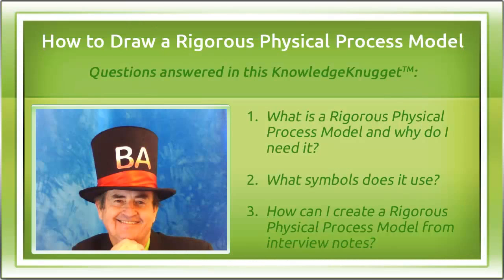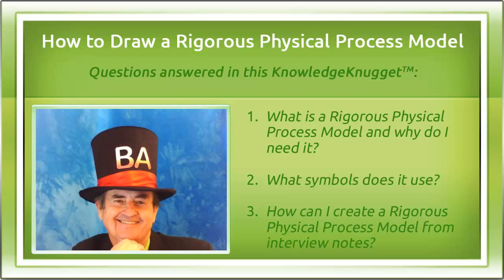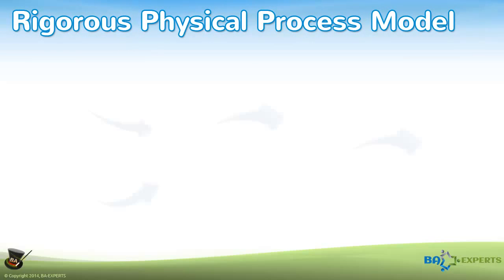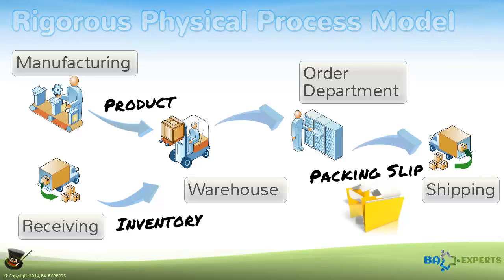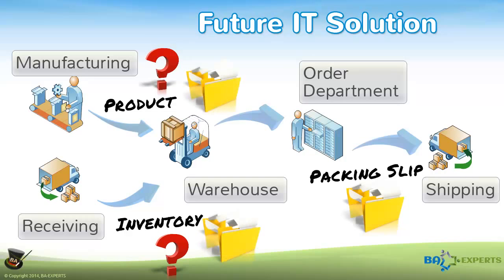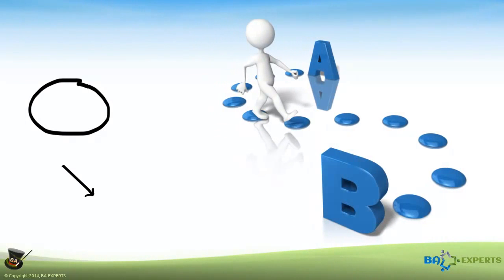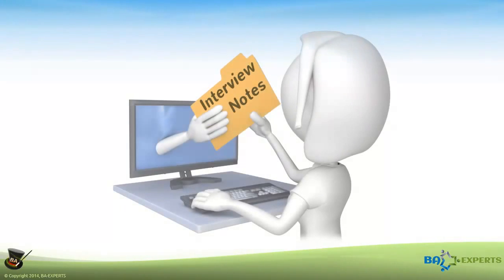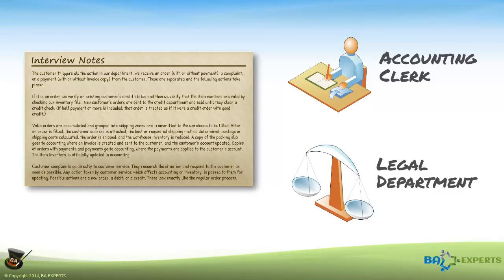Create a Rigorous Physical Process Model as an Easy Start to a Data Flow Diagram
This KnowledgeKnugget is part of the online course “Data Flow Diagrams Simply Put!”. View the full course description and outline at Udemy Prefer reading?

DESCRIPTION (lectures 4 and 5)

A Rigorous Physical Process Model is a simple, powerful tool for creating an easy-to-understand picture of how physical material and data flow through an organization. An excellent mode for presentations and analysis, they also represent a perfect entrée to the world of Data Flow Diagrams, Business Process Models, and Workflow Analysis.

Lectures 4 and 5 answer questions like:

1. What is a Rigorous Physical Process Model and why do I need it?
2. What symbols does it use and what does each symbol represent?
3. How can I create a Rigorous Physical Process Model from interview notes?

This KK is part of an eCourse (VIEW FULL COURSE DESCRIPTION AND OUTLINE In this course you will learn the answers to these questions
• What is a Data Flow Diagram (DFD) and what does it do for you?
• What is the difference between a Rigorous Physical Process Model and a Context-Level DFD?
• What symbols can you use on each type of diagram?
• What is the business value of exploding or levelling a DFD?
• What is a simple approach for drilling down into a process?
• How can you show the internal processes and flows that produce the results?
• What business value do detailed process specifications offer?
• How can you express detailed specifications for processes and data?

To view more IT requirements training, visit the Business Analysis Learning Store